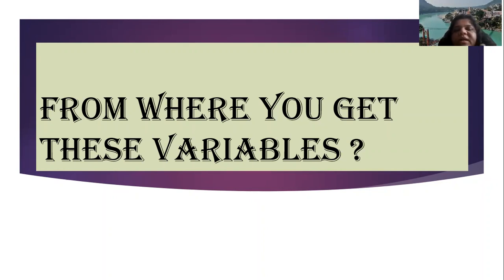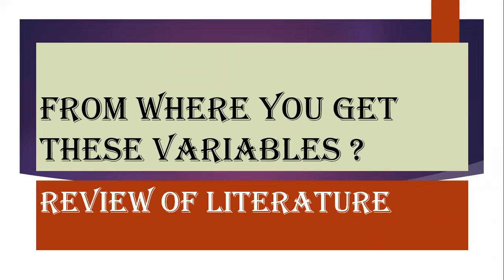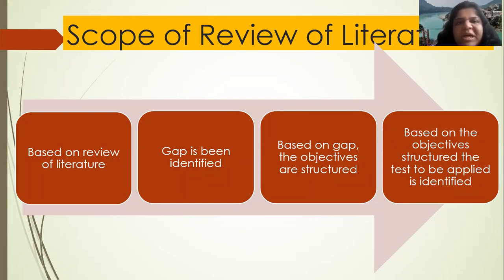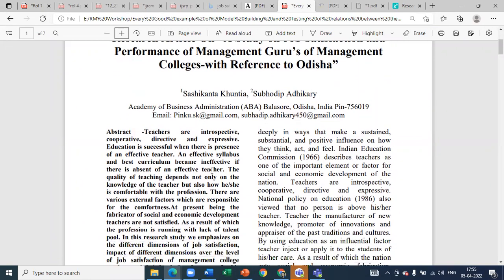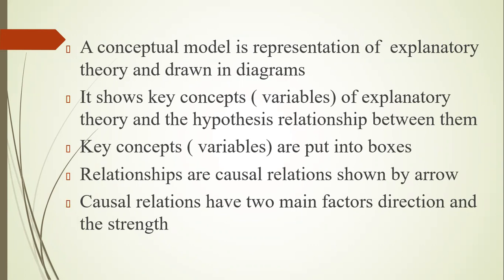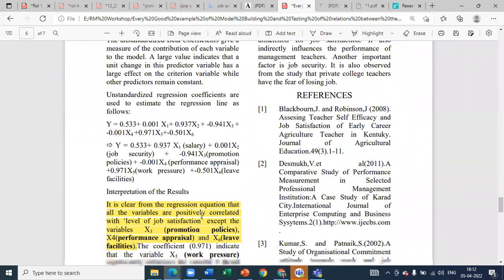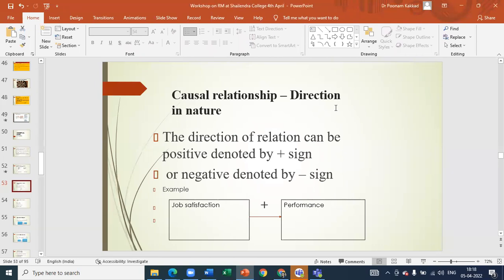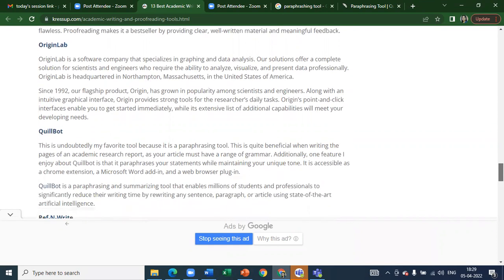How to do review of Literature and Model Building.